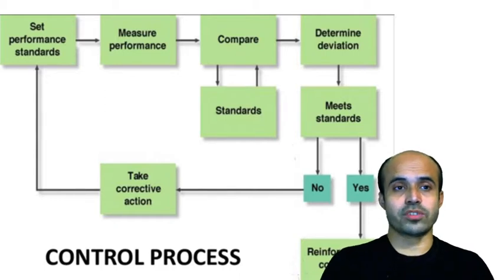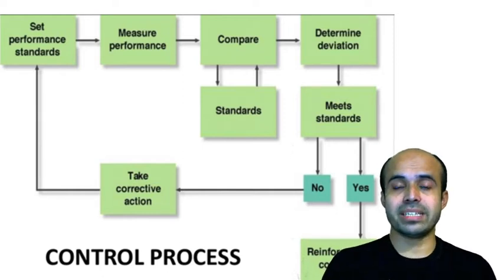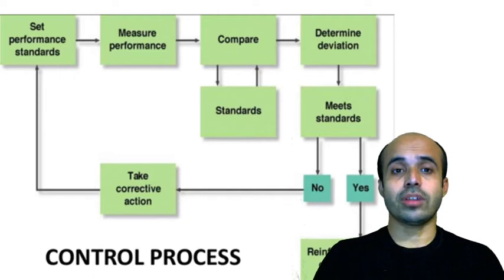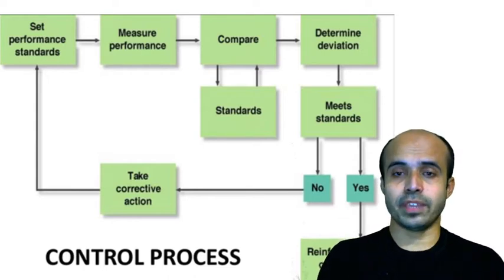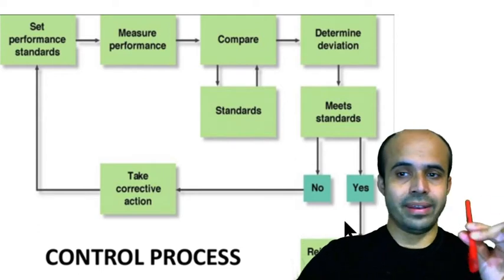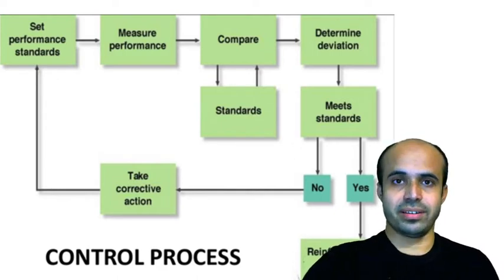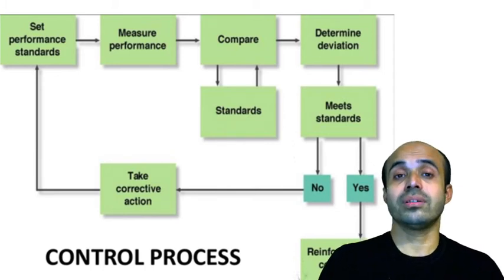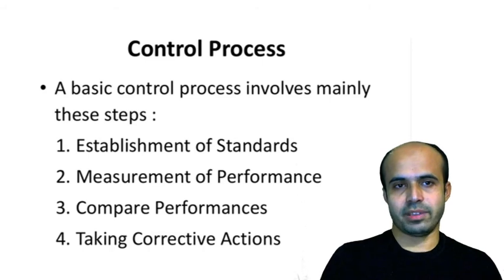Revision Class - Chapter 10 (Controlling)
chapter - 10
Name of Chapter - Controlling
Topic-  Revision Class - Chapter 10 (Controlling)
Lecturer - B. K. Biswas